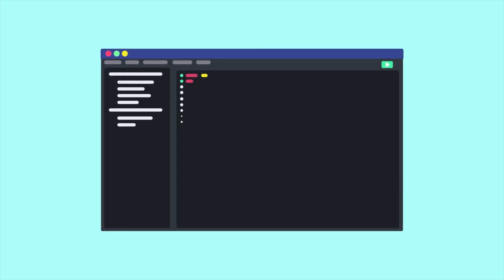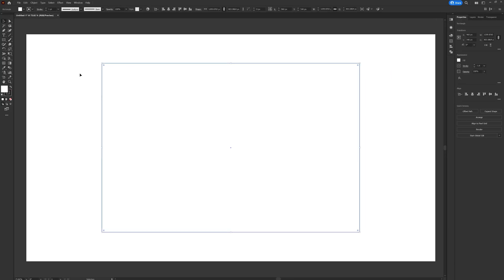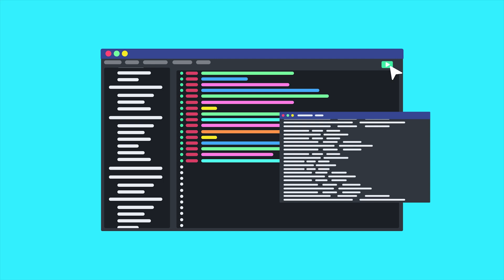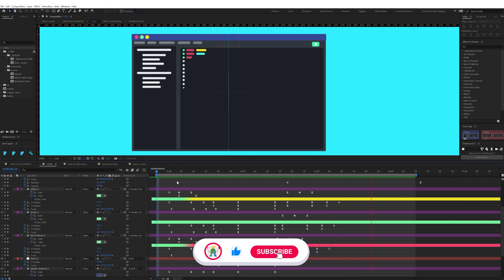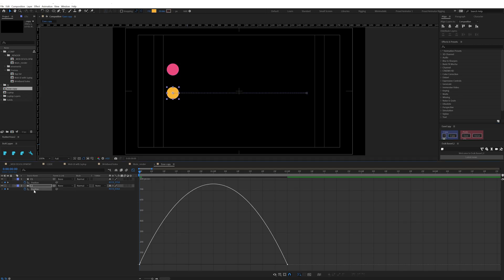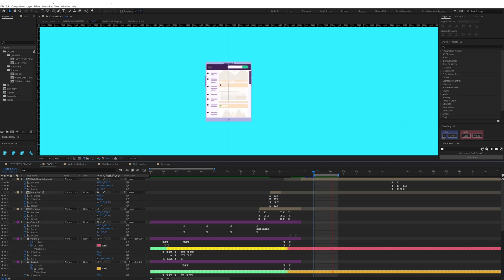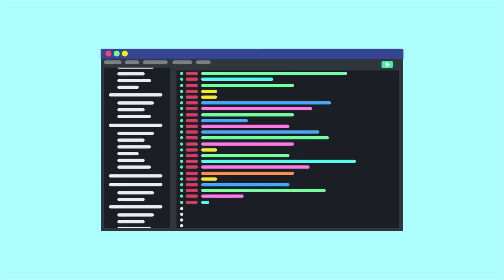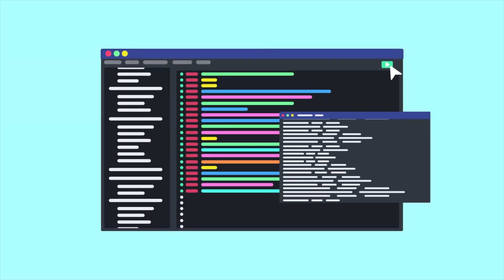How I Animated this UI Animation Project || After Effects Project Breakdown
Hey Guys,

In this video, I am going to show you how I animated this UI Animation Project in After Effects.